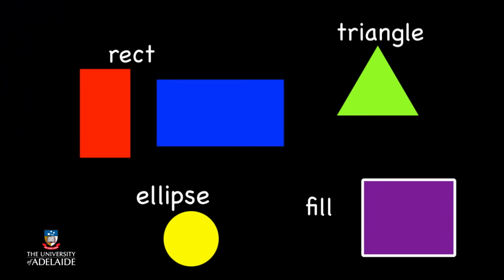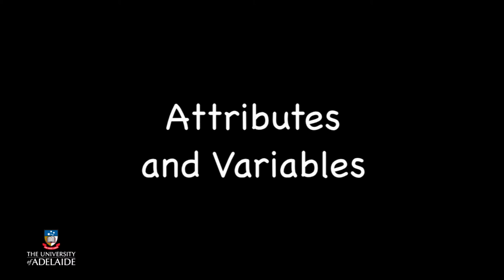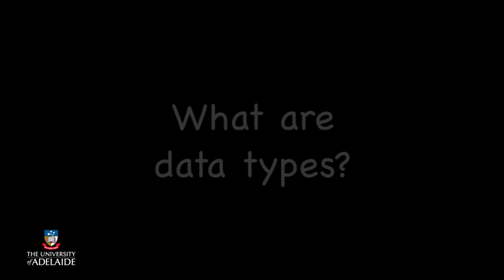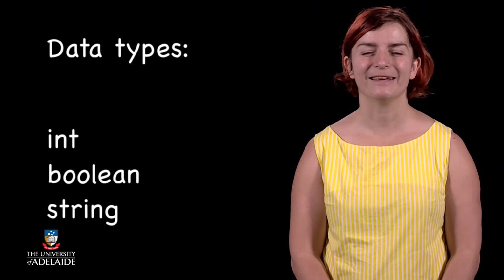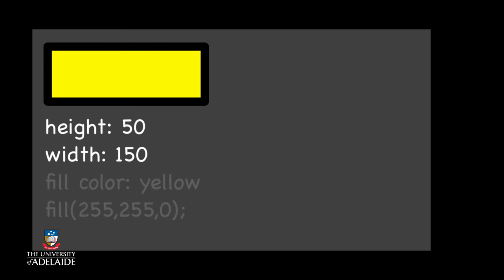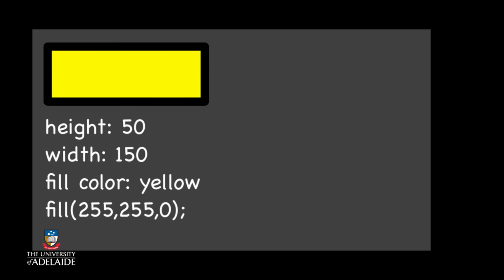ProgramX: Manipulating Shape Attributes Using Variables